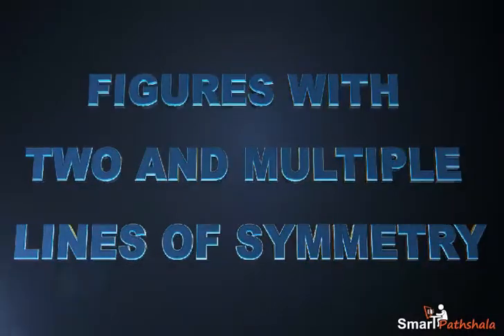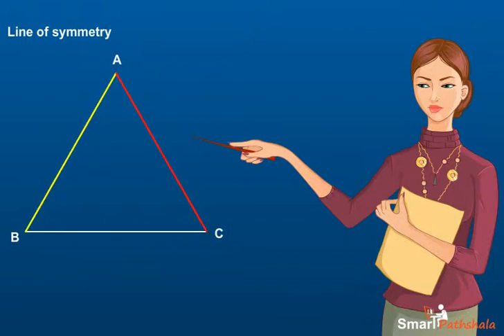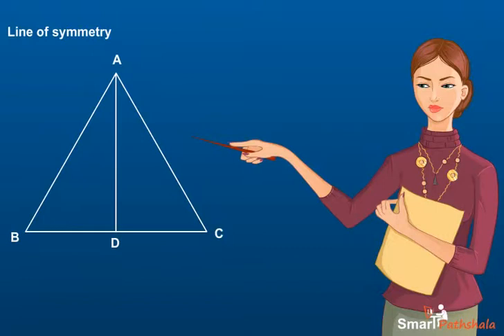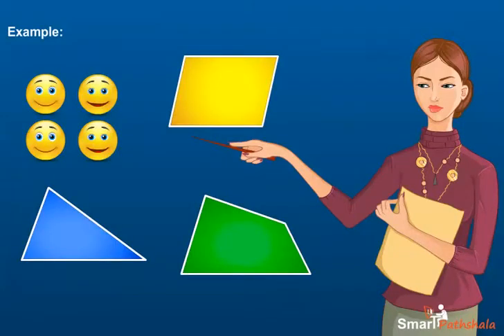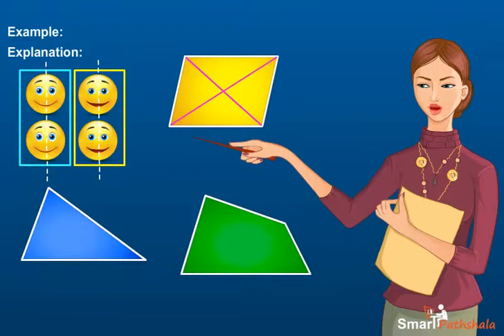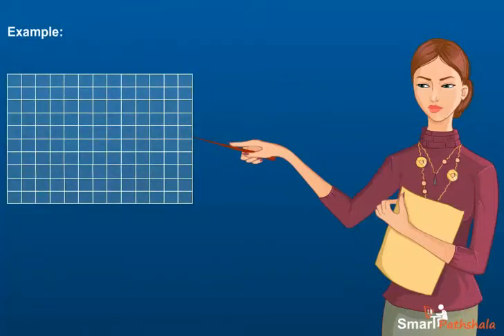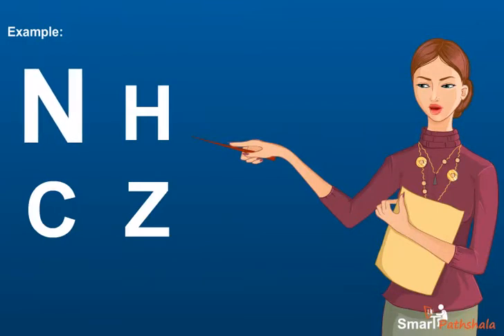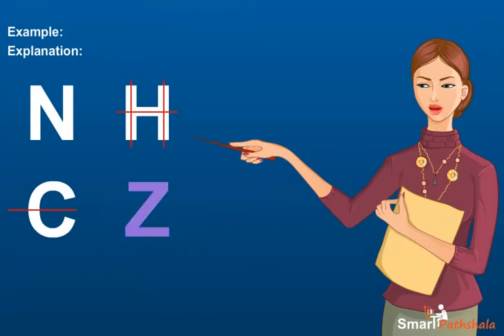NCERT CBSE Class 6 Maths Chapter 13 Symmetry Part 1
In this video "Figures With Two And Multiple Lines Of Symmetry" has been explained according to NCERT CBSE Class 6 Maths Chapter 13 “Symmetry”. for complete free access to the course